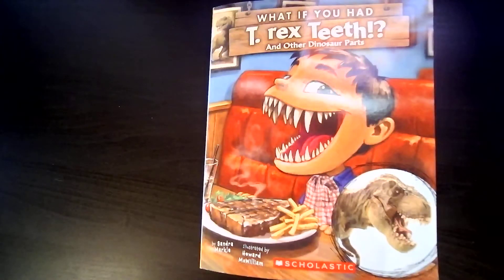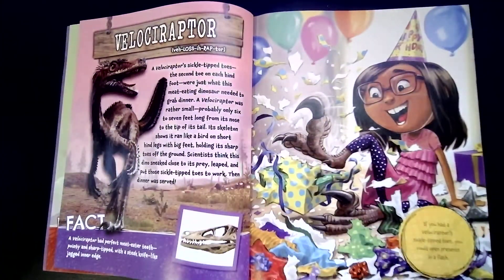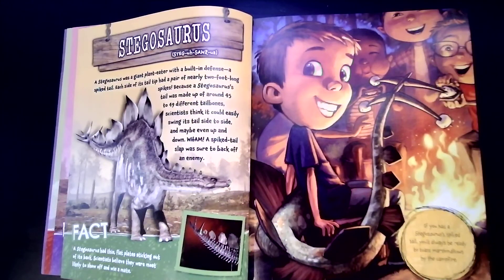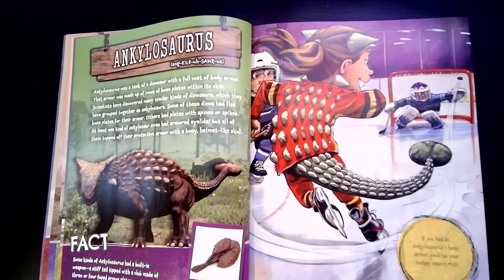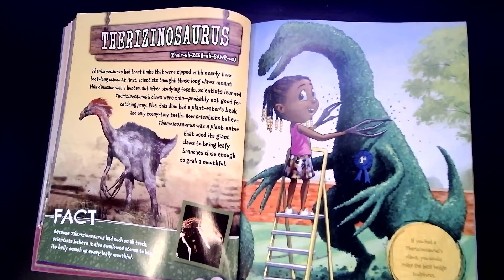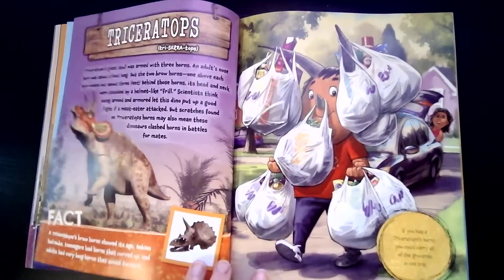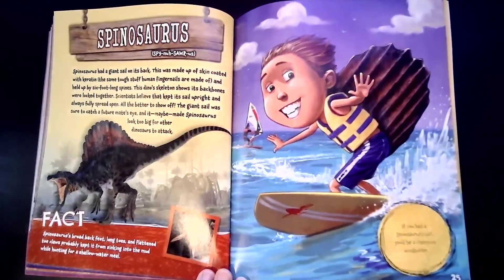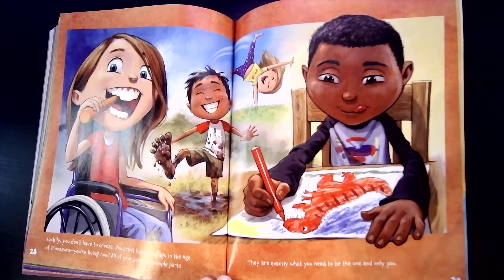Dinosaur Read-Aloud: What if you had T. Rex teeth? And other Dinosaur parts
What if You Had T. Rex Teeth and Other Dinosaur Parts by Sandra Markle and Howard McWilliam